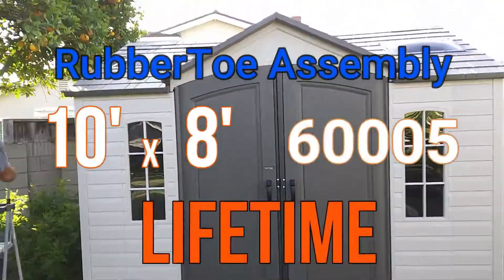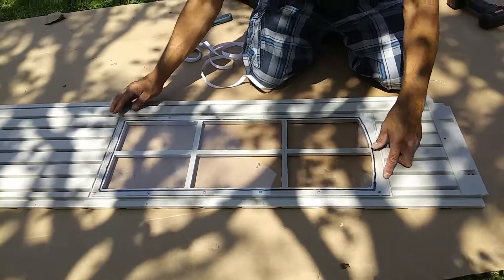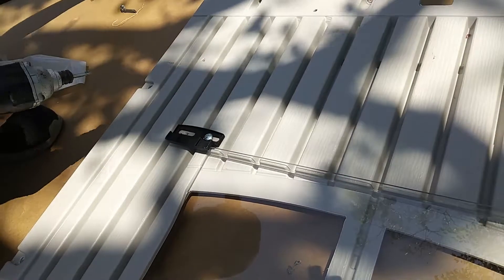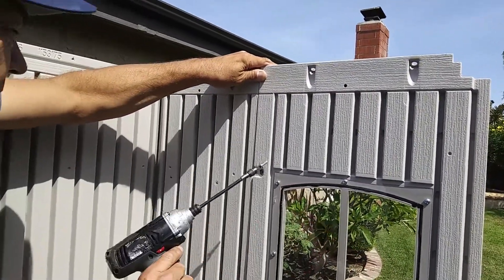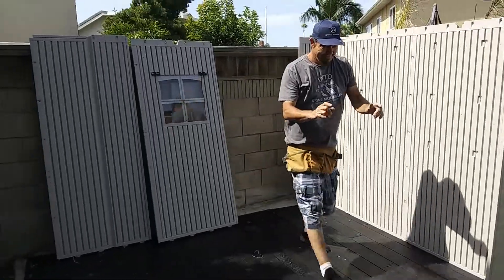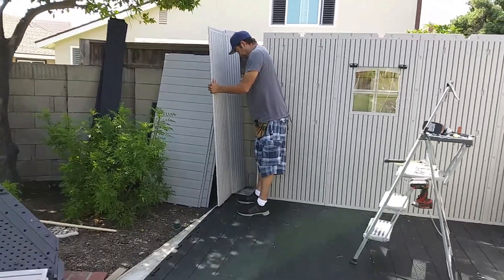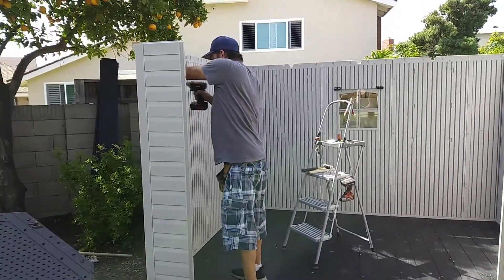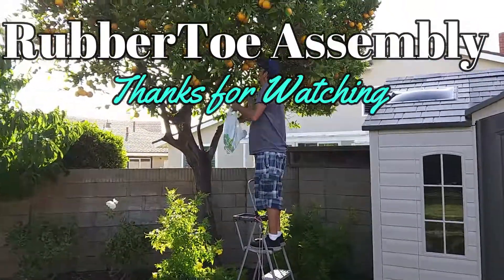Lifetime Shed 10' x 8' 60005 Outdoor Shed Sec 8 How to Build Install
Rob with RubberToe Assembly here, Any Lifetime Shed, no matter the size, SAVE YOURSELF and watch this video!!
You will need to clear all extra plastic along the mold lines.

I've been in the business of sports equipment assembly for 30 years.
These videos are to help you build the Lifetime Outdoor Storage Shed 15' x 8' Outdoor Shed Model #6446

Please read the complete assembly instruction manual and follow carefully.
3+ people for setup recommended.

Watch the next video in this playlist...  Sec~ 9